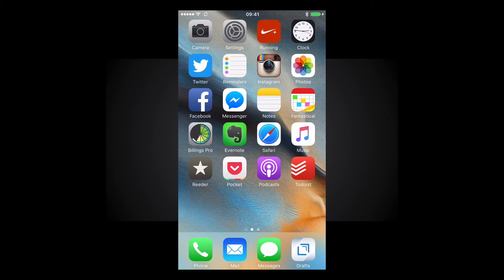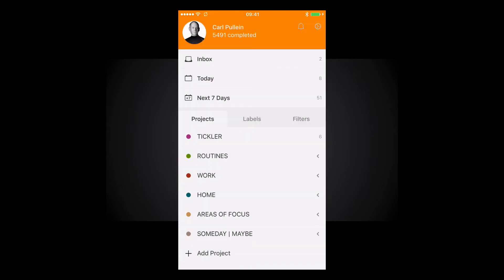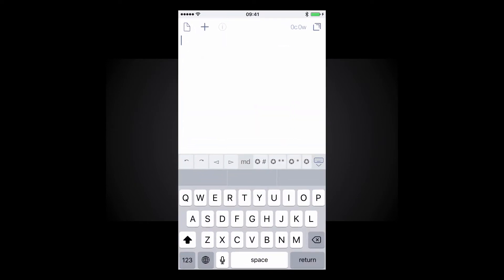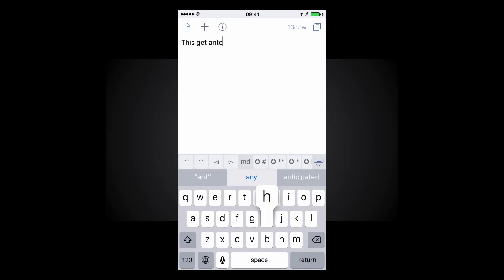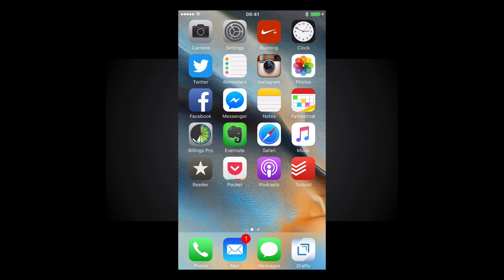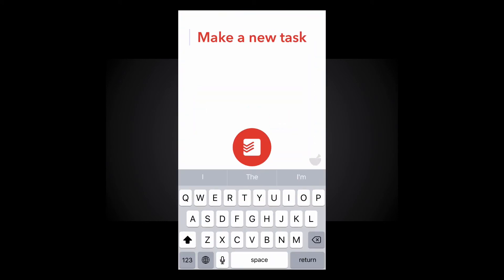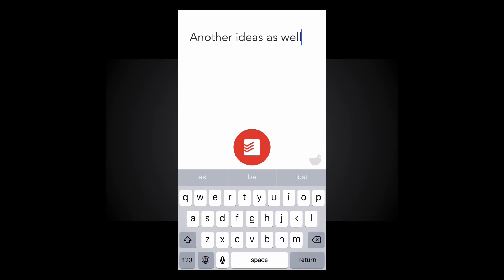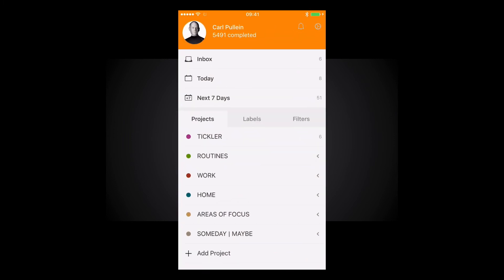Working With Todoist: Ep 26 - How I capture on my Phone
In this episode I go through the two ways I capture Todoist tasks on my iPhone :

*** LINKS ***